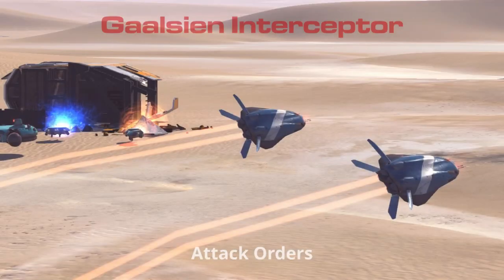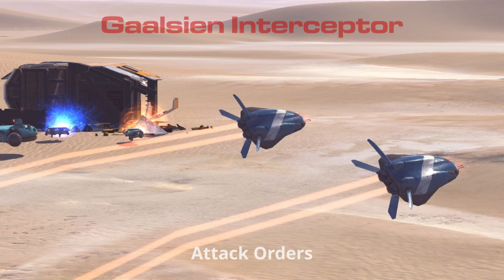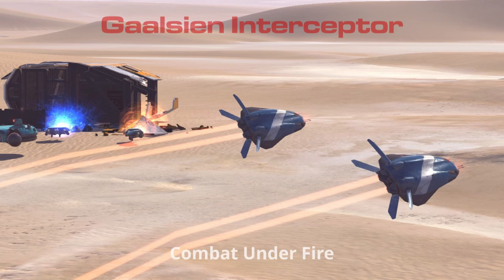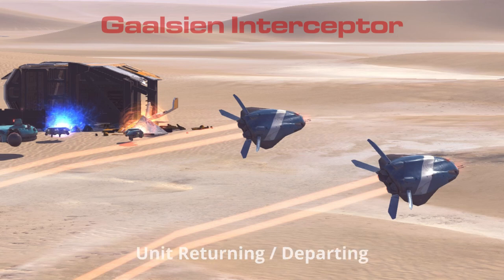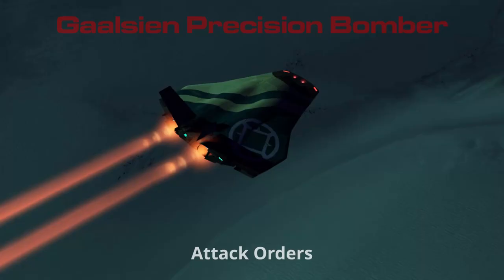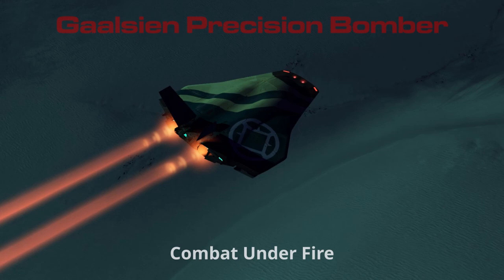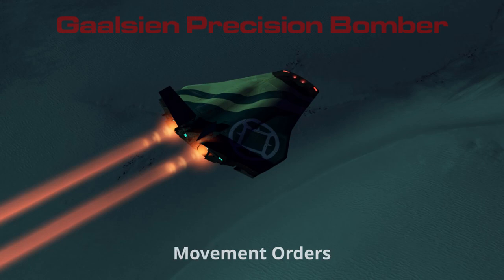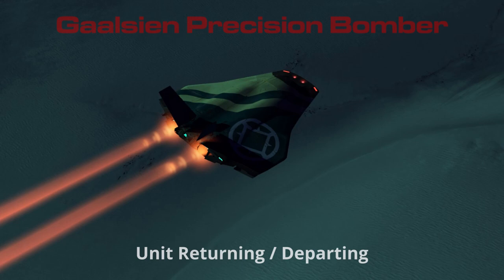HW : DoK - Gaalsien Air Units Chatter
The complete list of audio files for the Gaalsien air units.
Thumbnail art by Aidan Steele.